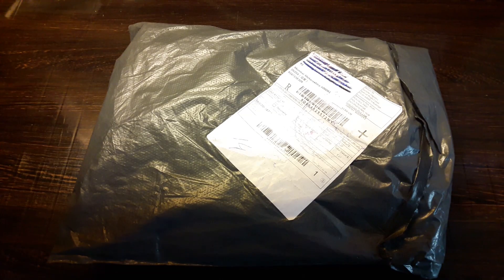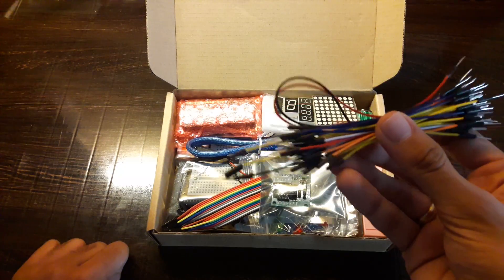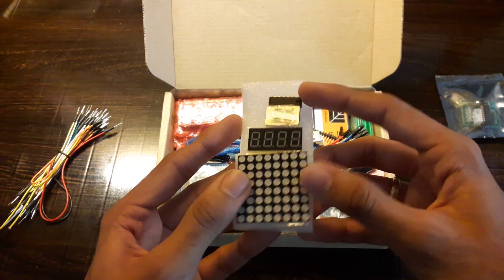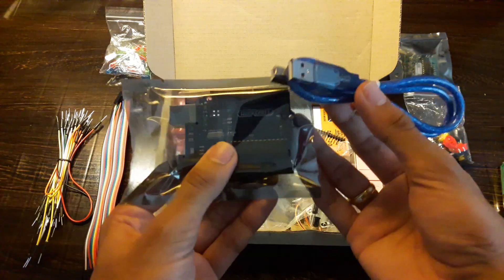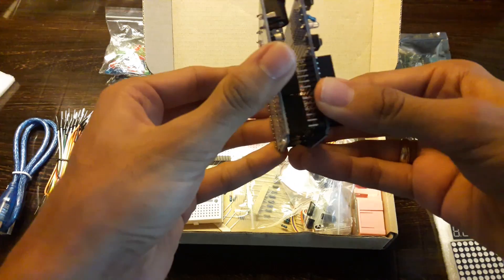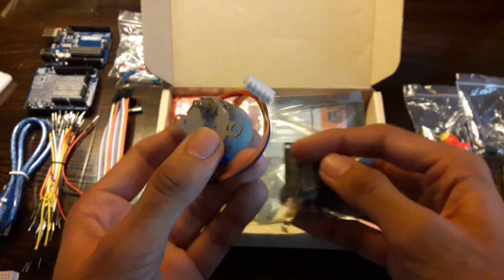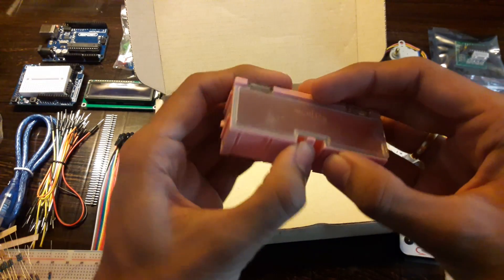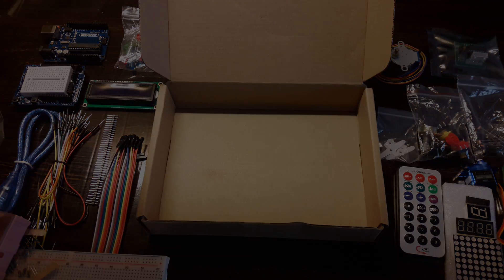Arduino UNO Kit For Beginners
In this Video, I unbox Arduino UNO Kit by Banggood.This Kit features various sensors for Arduino along with an Arduino UNO R3.This is a perfect Kit to start Playing with Arduino